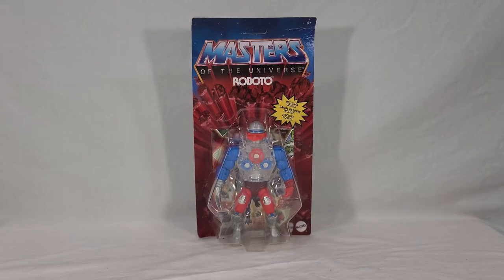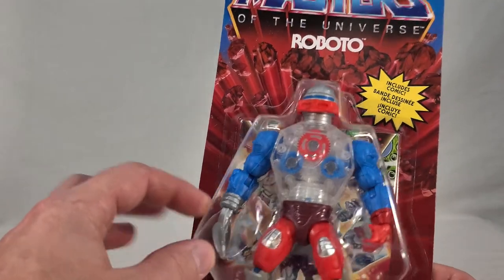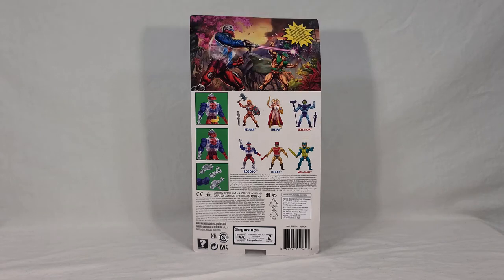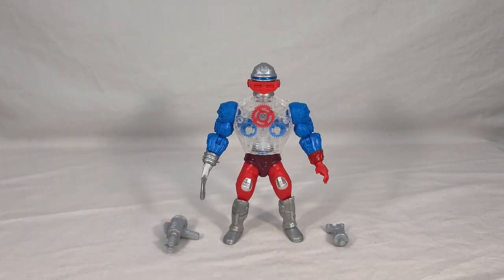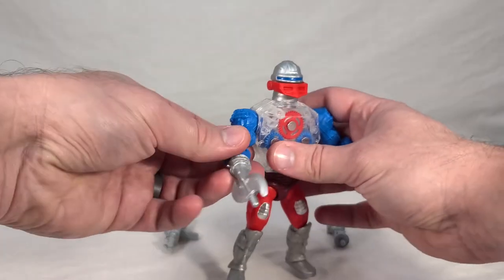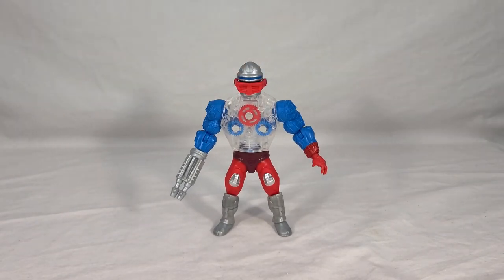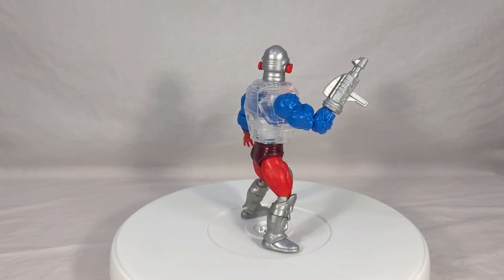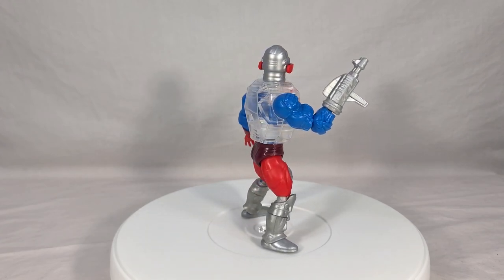MOTU Review: Origins Roboto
Video review for Masters of the Universe Origins wave 3 Heroic Warrior Roboto.

0:00 Introduction
5:01 Mini Comic
5:47 Robot In-Hand
9:54 Trap Jaw Comparison
11:50 360 View / Final Thoughts